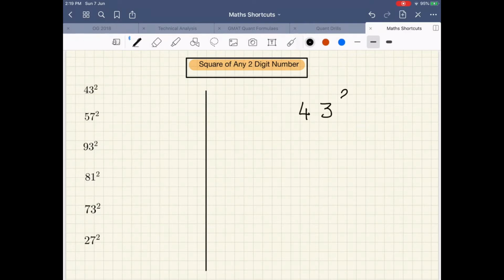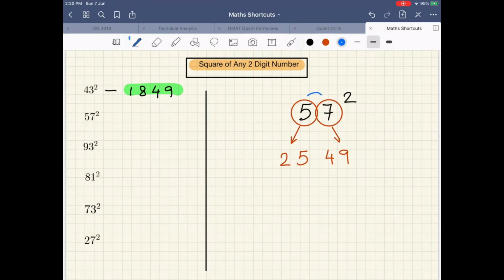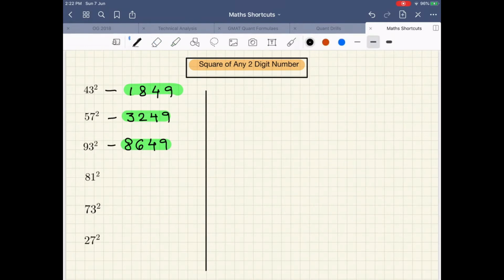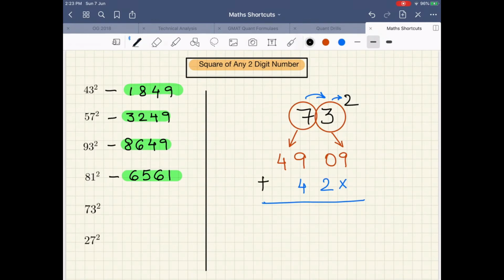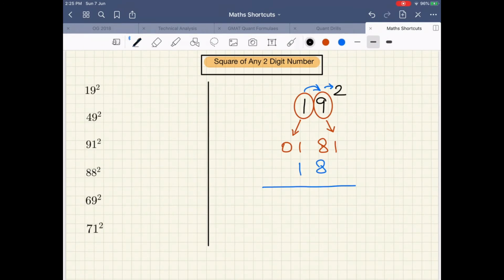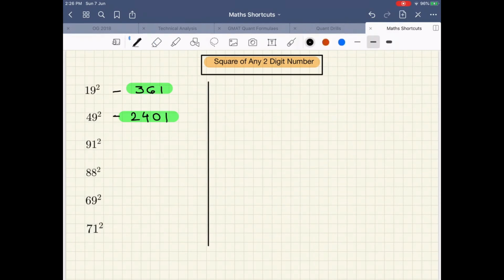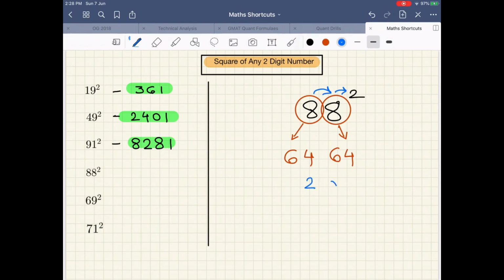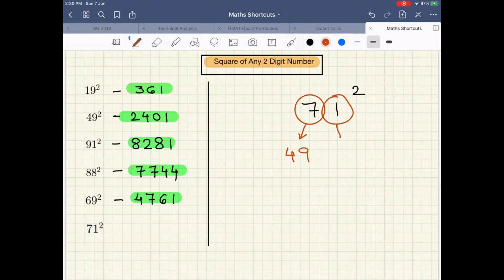HOW TO CALCULATE SQUARES VERY QUICKLY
Its an amazing technique to find square of any two digit numbers with ease
Very logical and easy to remember !!
Best for all two digit numbers
Watch this video till the end to get mastery on it.